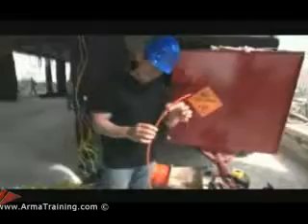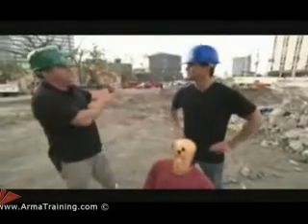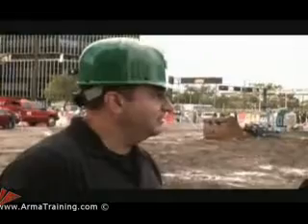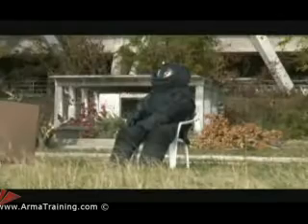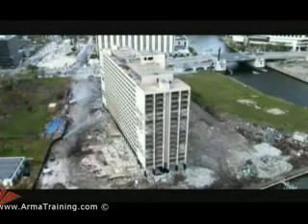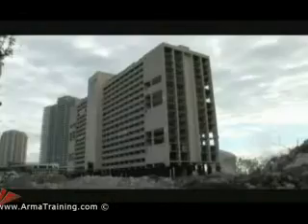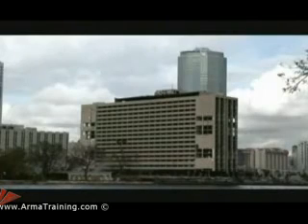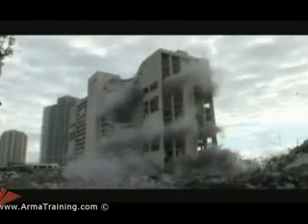NATGEODave Bomb Suit